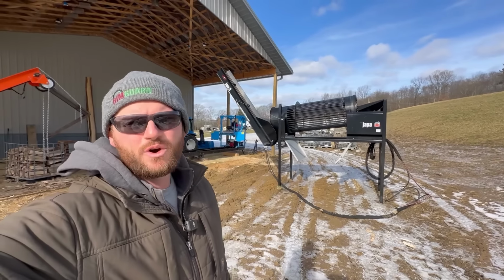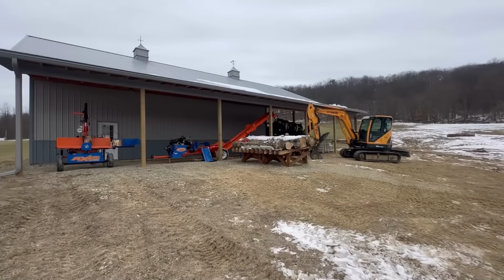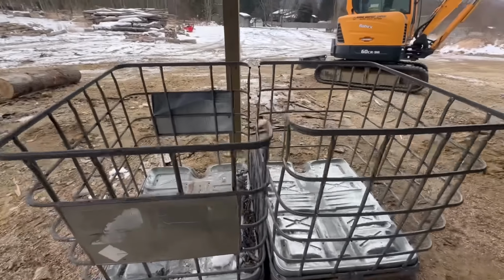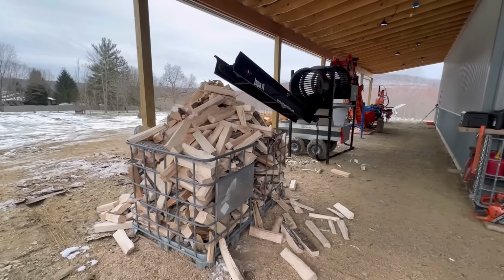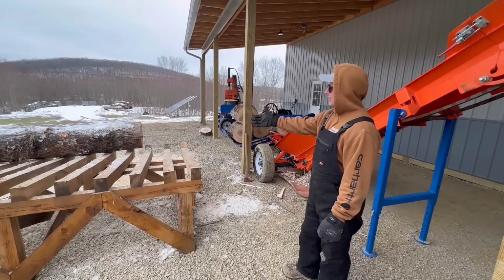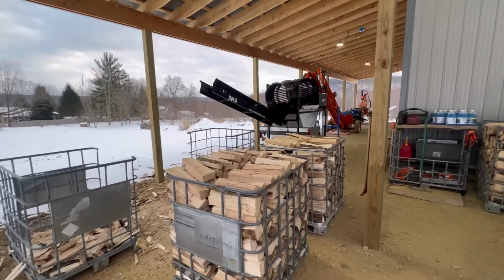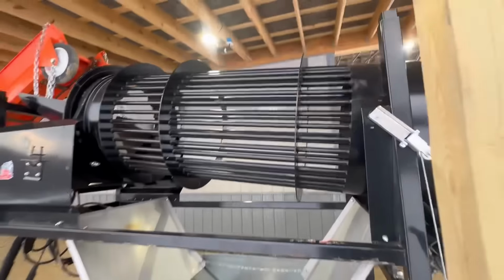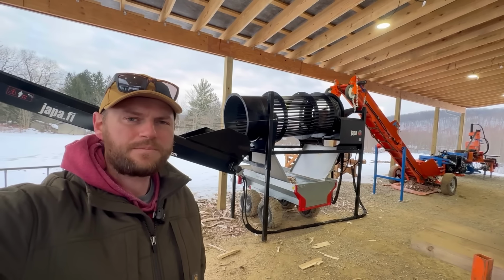Testing Out A Drum Screener For Cleaner Firewood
Today we’ve got a new piece of equipment to add to our firewood process. A barrel cleaner from Japa. Link to Japa Barrel Cleaner